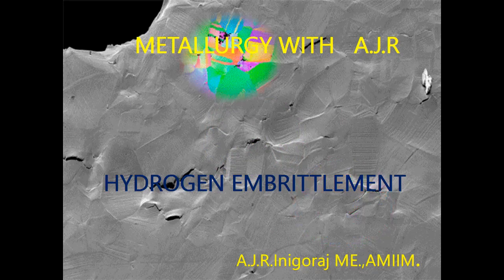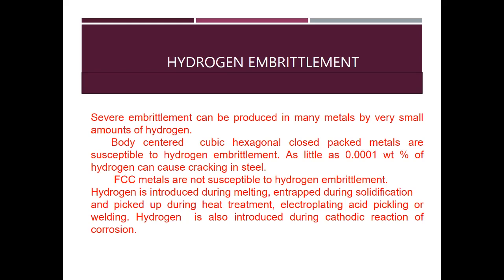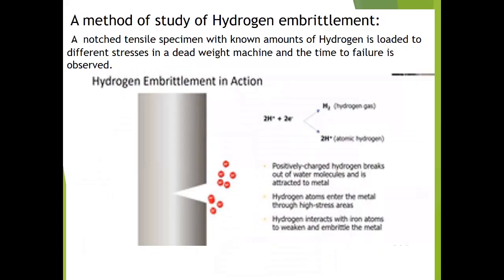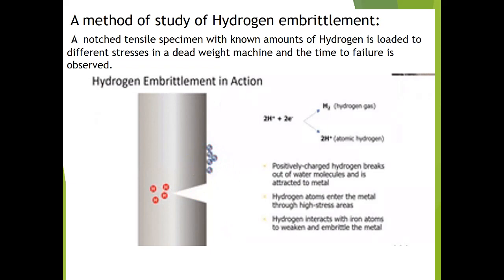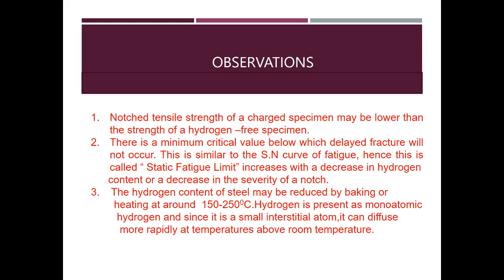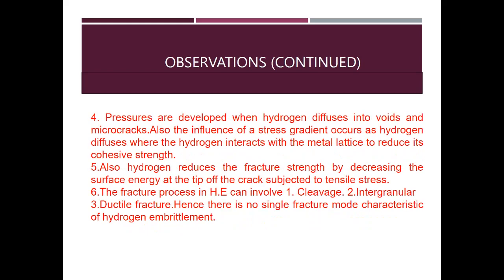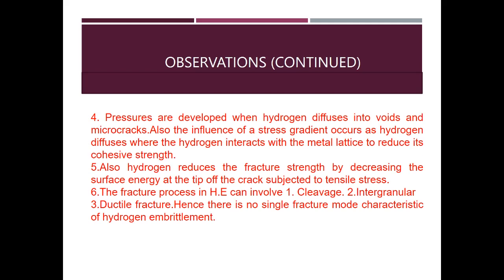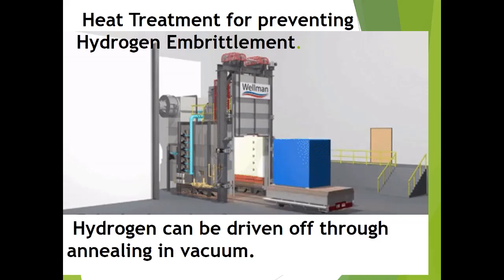Hydrogen Embrittlement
Severe embrittlement can be produced in many metals by very small amounts of hydrogen.
       Body centered  cubic hexagonal closed packed metals are susceptible to hydrogen embrittlement. As little as 0.0001 wt % of hydrogen can cause cracking in steel.
        FCC metals are not susceptible to hydrogen embrittlement.
Hydrogen is introduced during melting, entrapped during solidification
and picked up during heat treatment, electroplating acid pickling or welding. Hydrogen  is also introduced during cathodic reaction of corrosion.
Notched tensile strength of a charged specimen may be lower than the strength of a hydrogen –free specimen.
    There is a minimum critical value below which delayed fracture will not occur. This is similar to the S.N curve of fatigue, hence this is called “ Static Fatigue Limit” increases with a decrease in hydrogen
      content or a decrease in the severity of a notch. The hydrogen content of steel may be reduced by baking or heating at around  150-250degree C .Hydrogen is present as monoatomic  hydrogen and since it is a small interstitial atom, it can diffuse   more rapidly at temperatures above room temperature. Pressures are developed when hydrogen diffuses into voids and microcracks. Also the influence of a stress gradient occurs as hydrogen diffuses where the hydrogen interacts with the metal lattice to reduce its cohesive strength. Also hydrogen reduces the fracture strength by decreasing the surface energy at the tip of the crack subjected to tensile stress.
The fracture process in H.E can involve 1. Cleavage. 2.Intergranular
3.Ductile fracture. Hence there is no single fracture mode characteristic of hydrogen embrittlement.
Edited and Managed by
J Maxwell Dominic .